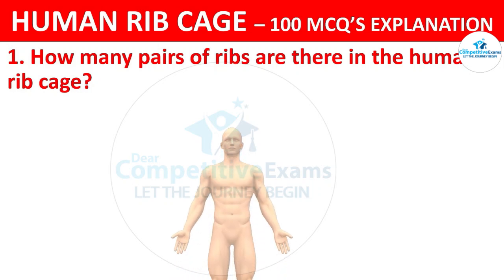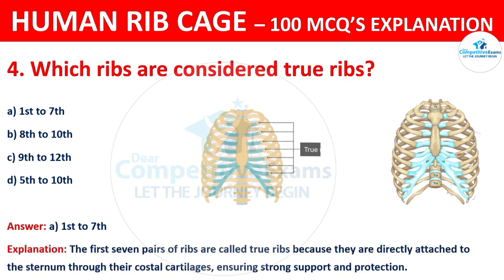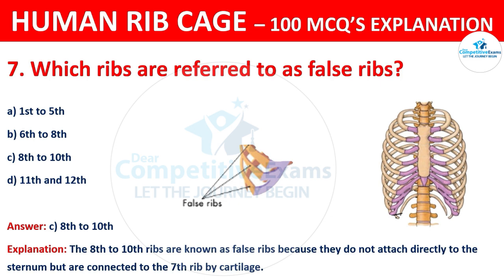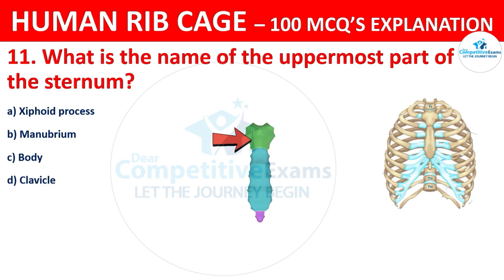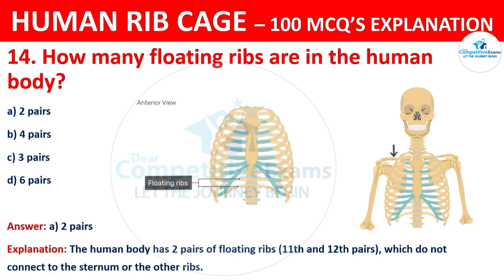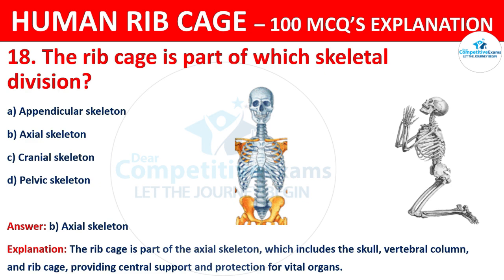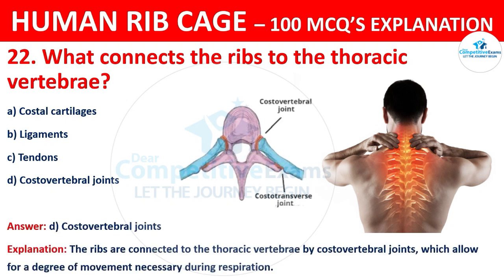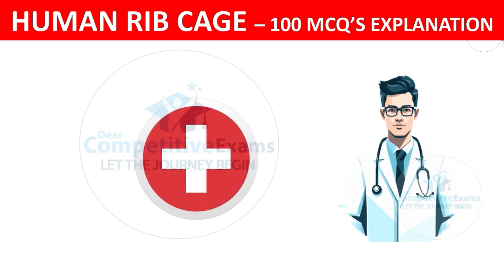100 Mcqs on Human Skeletal system | Rib Cage mcqs with answers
100 Mcqs on Human Skeletal system | Rib Cage mcqs with answers

𝐈 𝐚𝐦 𝐬𝐮𝐫𝐞 𝐭𝐡𝐞𝐬𝐞 𝐯𝐢𝐝𝐞𝐨 𝐰𝐢𝐥𝐥 𝐚𝐝𝐝 𝐦𝐨𝐫𝐞 𝐯𝐚𝐥𝐮𝐞 𝐭𝐨 𝐲𝐨𝐮𝐫 𝐩𝐞𝐫𝐩𝐞𝐫𝐚𝐭𝐢𝐨𝐧:
𝟏𝟎𝟎 𝐫𝐞𝐬𝐩𝐢𝐫𝐚𝐭𝐨𝐫𝐲 𝐬𝐲𝐬𝐭𝐞𝐦 𝐦𝐜𝐪𝐬 𝐰𝐢𝐭𝐡 𝐚𝐧𝐬𝐰𝐞𝐫𝐬 𝐏𝐀𝐑𝐓 - 𝟏